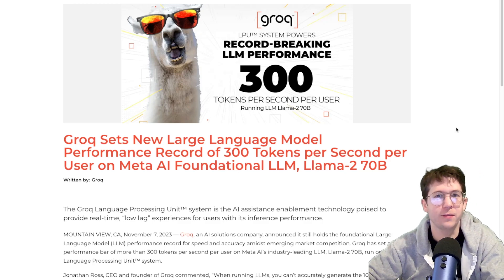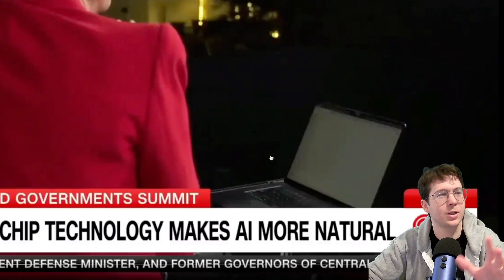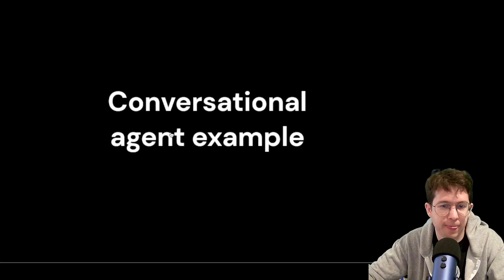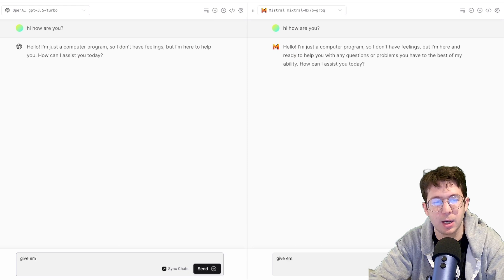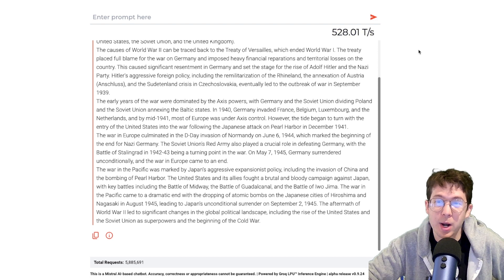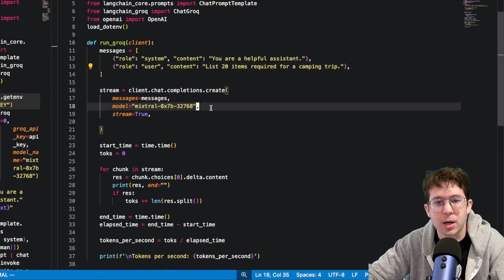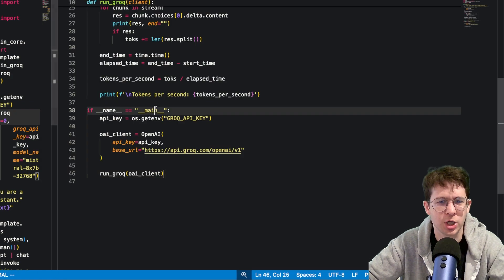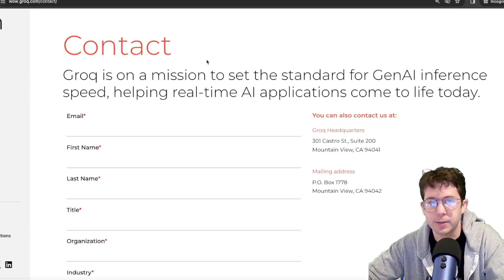Insanely Fast LLM (400+ tokens/second !!)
trying out insanely fast inference speeds w groq API

00:00 Discussion
04:15 Code
06:55 How to get access